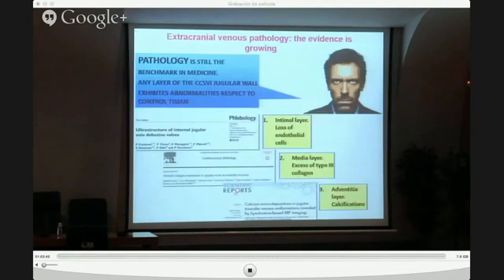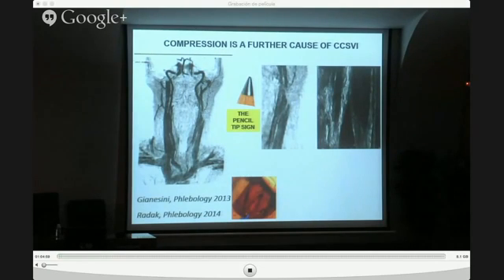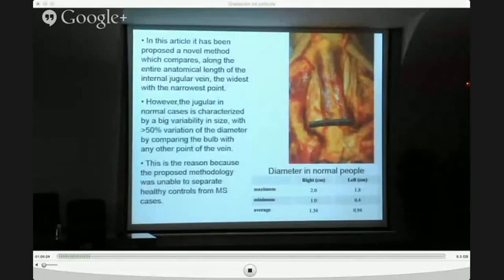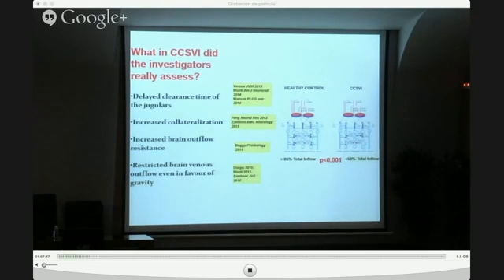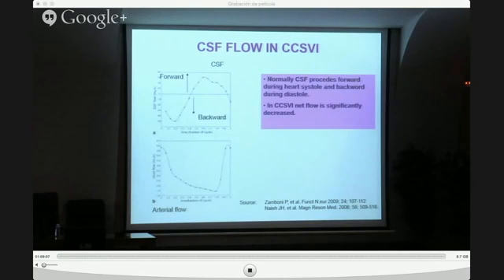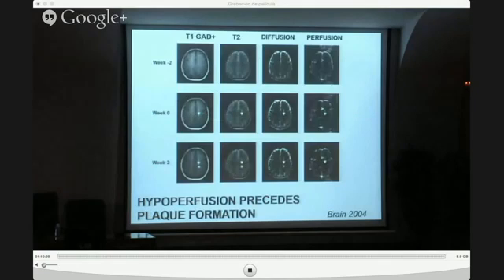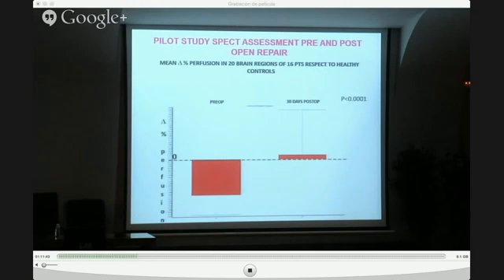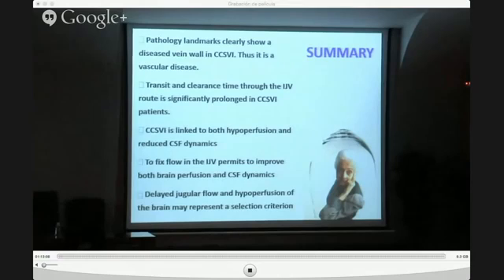Dr. Paolo Zamboni - Madrid, Spain Jan 16, 2015 (ENG)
Dr. Paolo Zamboni, University of Ferrara (Italy),  speaks at the Neuro Interventional Radiology Conference - Madrid Spain January 16, 2015
Written text from Neuroscience and Neurology: